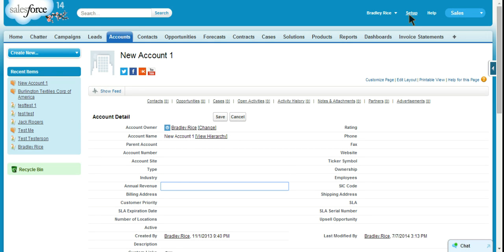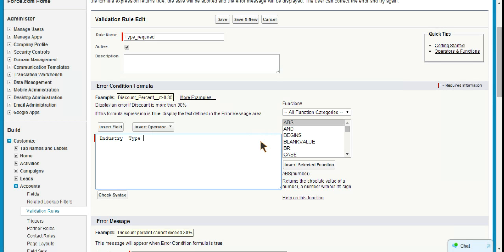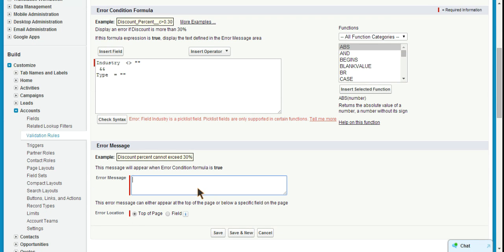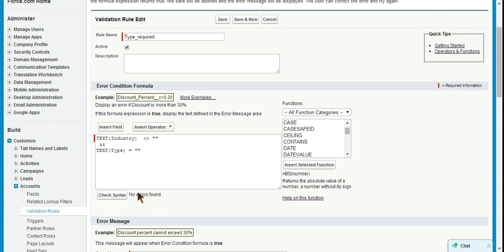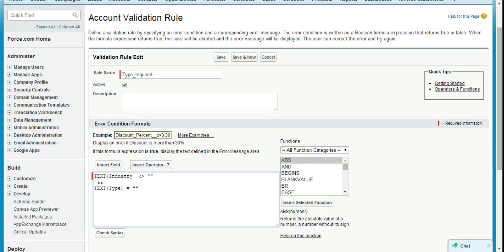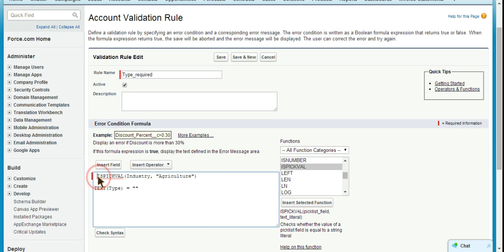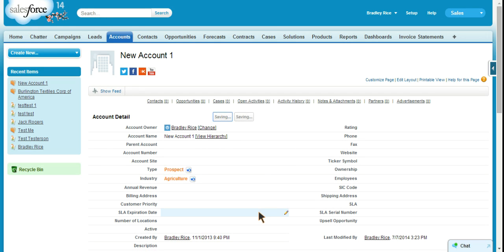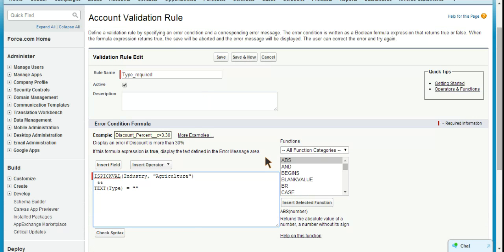Salesforce Validation Rules with Picklist Fields (Classic Interface)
In this video Brad discusses the how to create Validation Rules that utilize picklist fields in the Classic Interface.